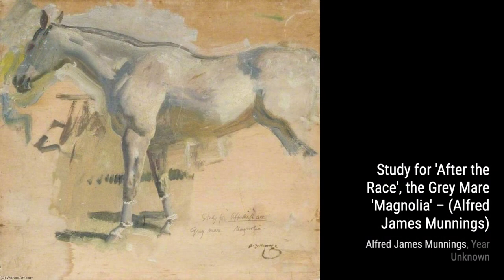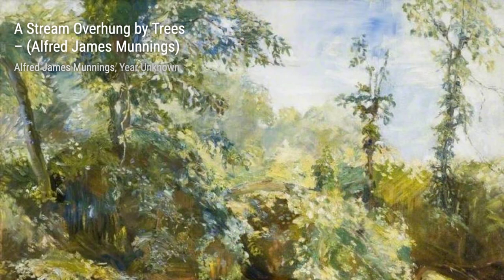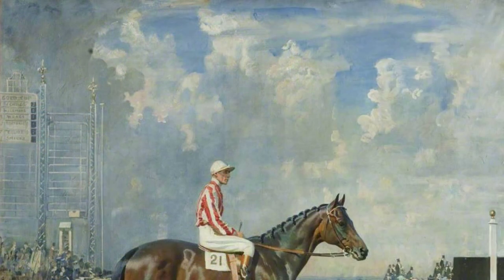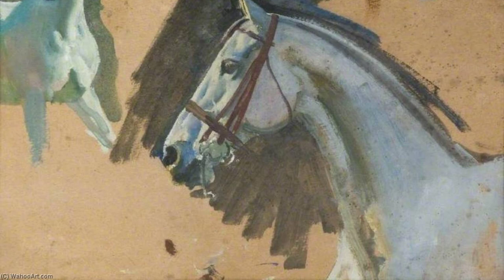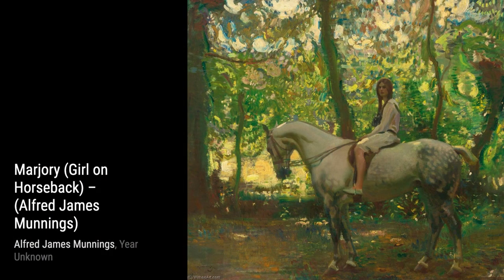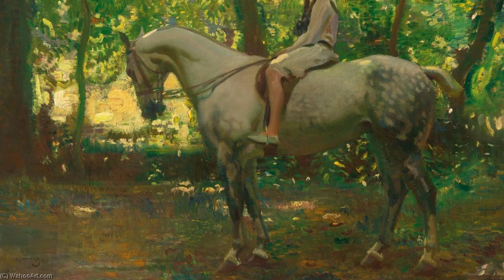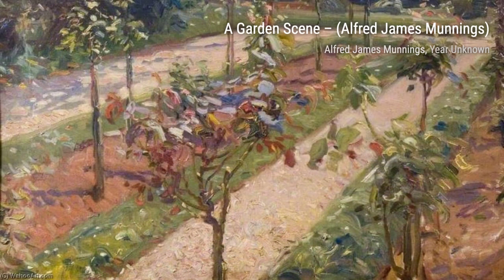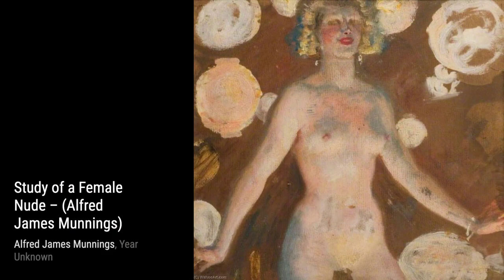1142 Drawings and Paintings by Alfred Munnings: A Stunning Collection (HD)(Part 30)